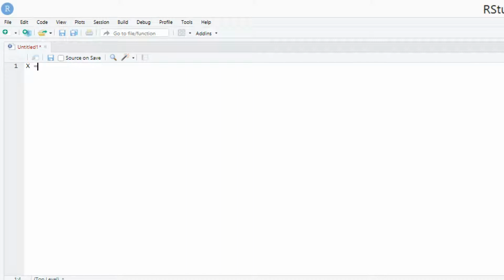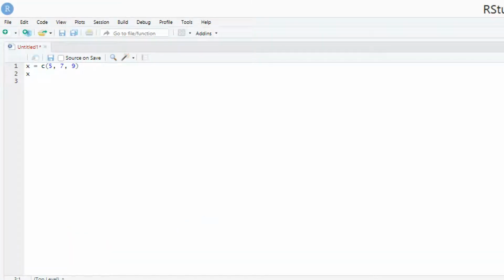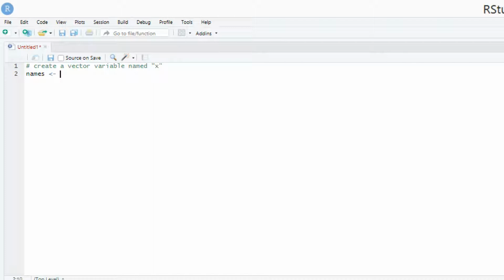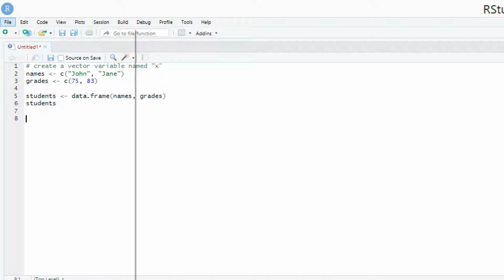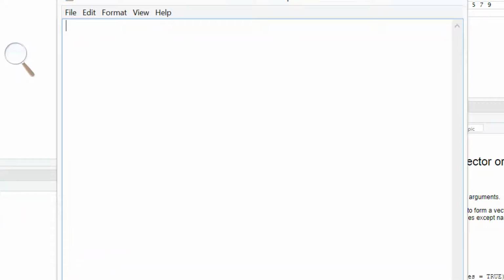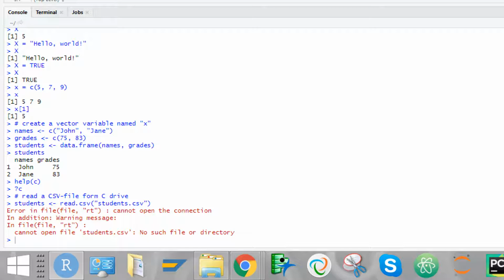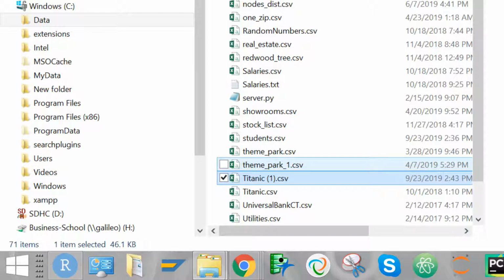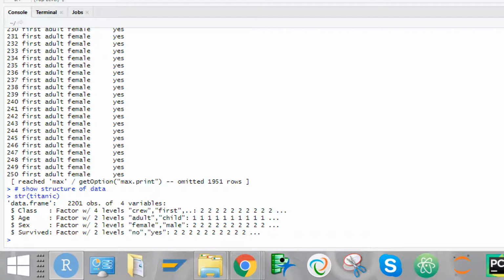Introduction to R and RStudio, part 2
In this video we discuss vector and DataFrame variables, the most popular data storage format (CSV files), and reading CSV file into R.